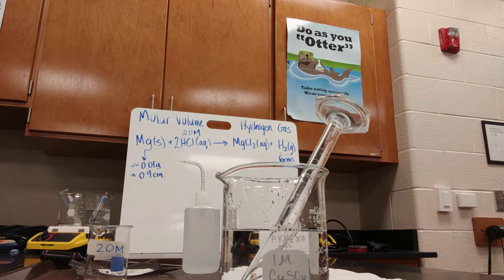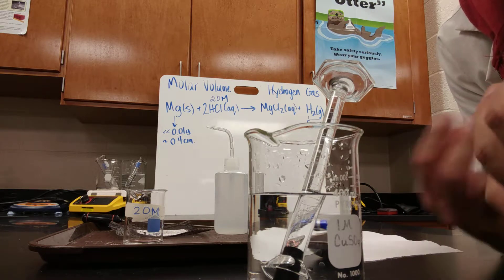MOLAR VOLUME OF HYDROGEN GAS LAB SETUP AND CALCULATIONS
This is a video on the lab set-up and calculations for the lab "Molar Volume of Hydrogen Gas"